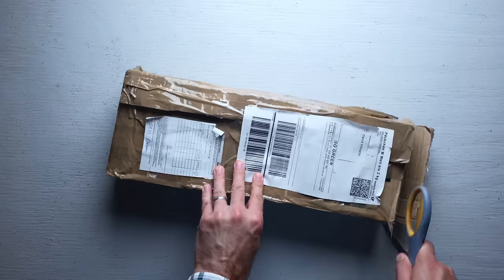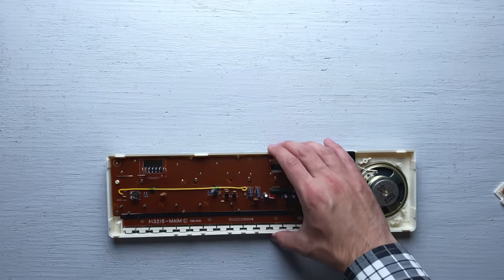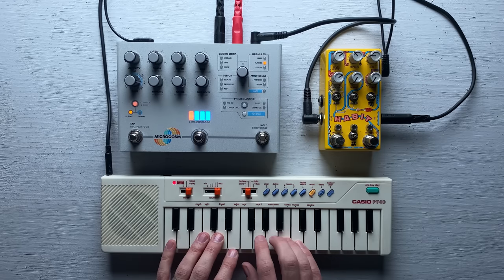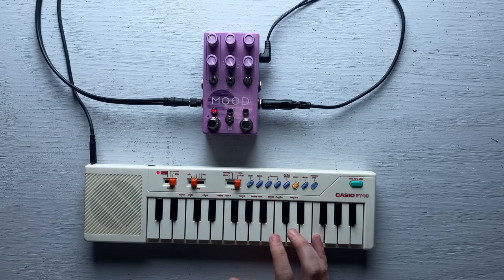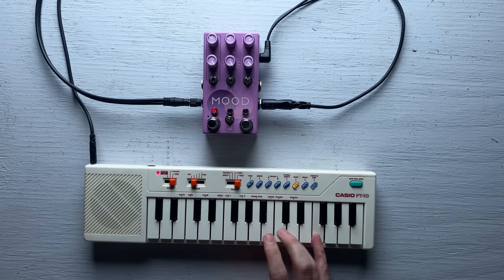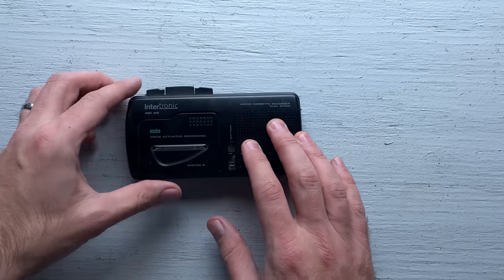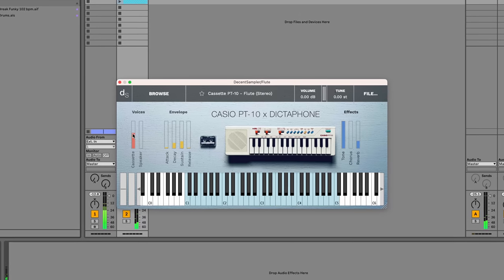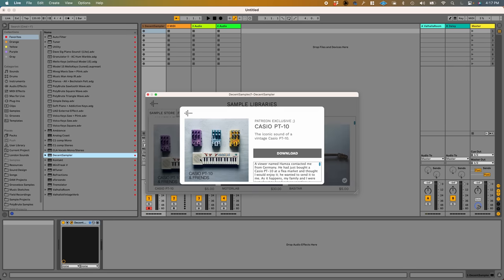Casio PT-10: Lo-fi nostalgia machine from 1987 + FREE SAMPLE LIBRARY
This free sample library I made in this video can be found